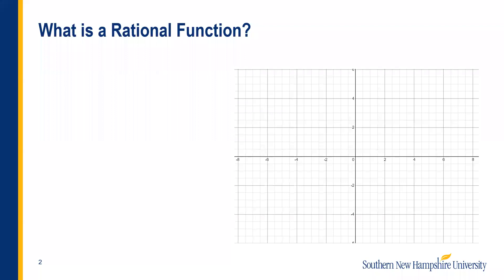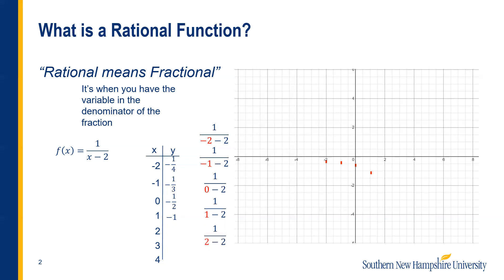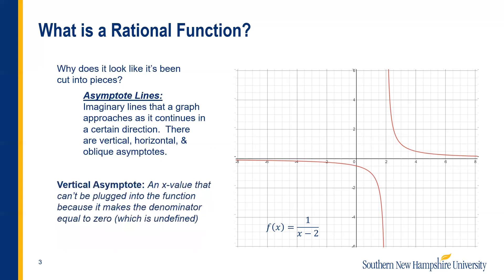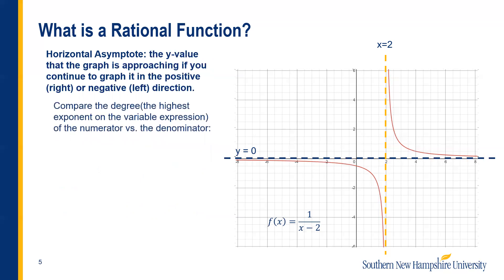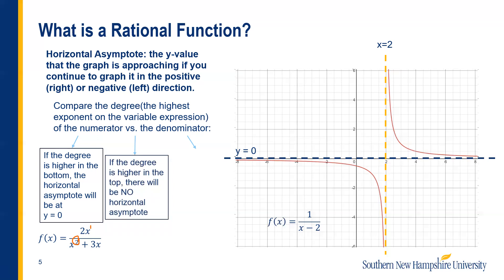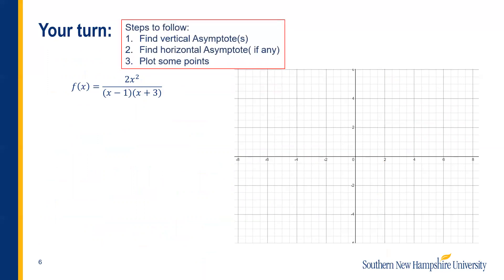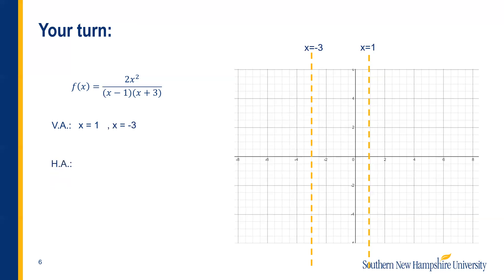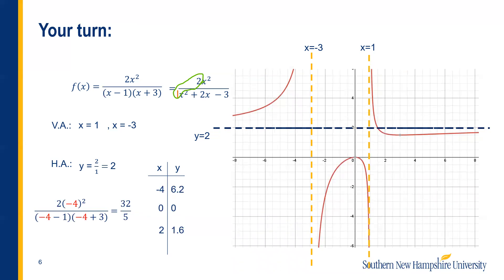Rational Functions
Join Coach Greg for an overview of graphing / rational functions! Perfect for new algebra students.